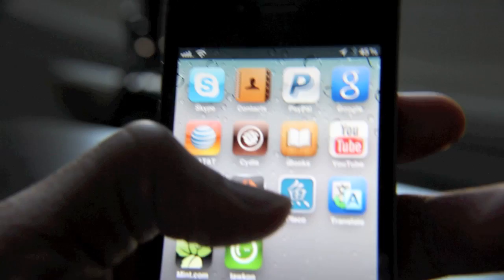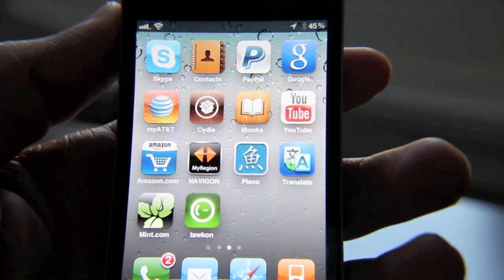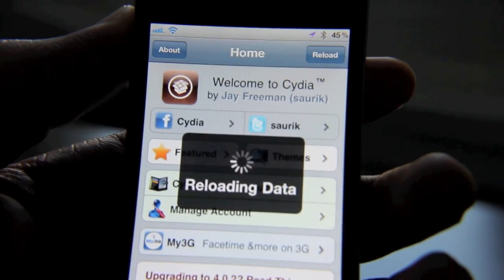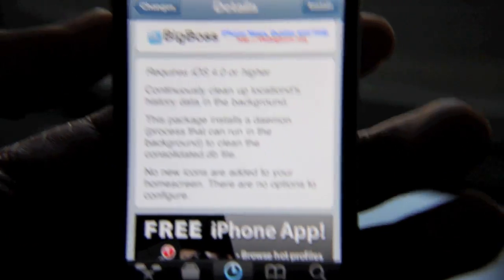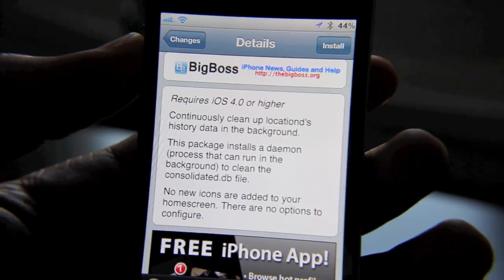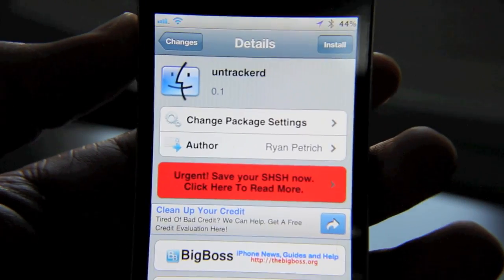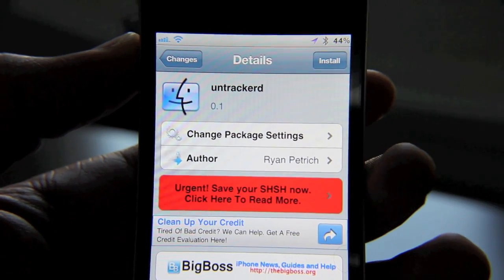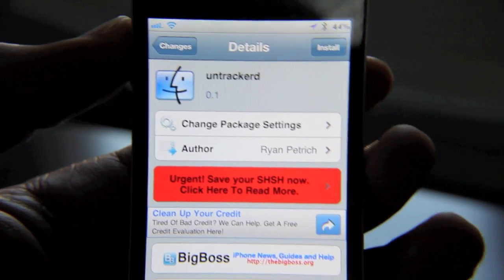'Untrackerd' Stops Apple's iOS 4.0+ Location Tracking in Its Tracks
So yesterday I posted about the recent revelations that since iOS 4.0, Apple has been tracking each and every one of our every movements. It's a bit scary, isn't it?

Untrackerd seeks to remove the logged data shortly after it is logged, which prevents all of your tracked info from being stored on your iTunes backups on your computer unencrypted.

About iDB